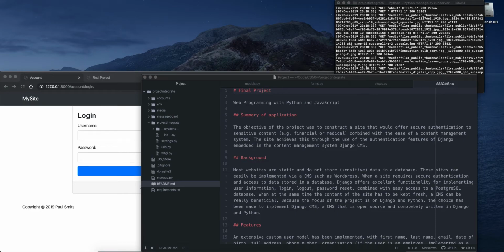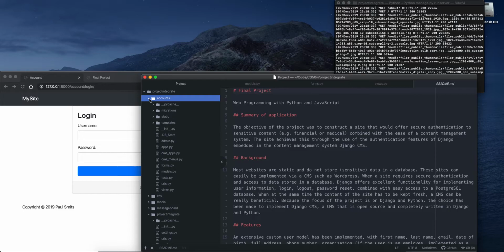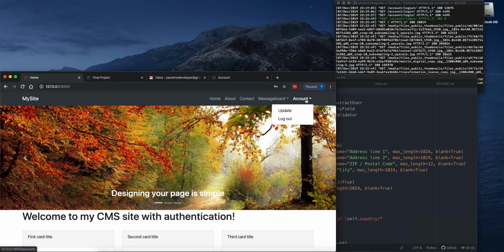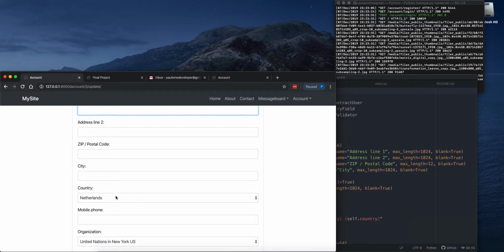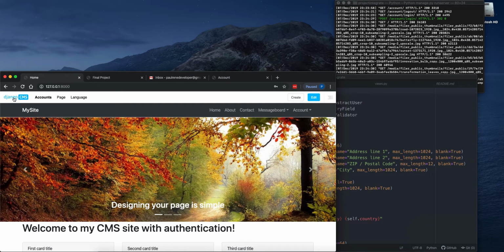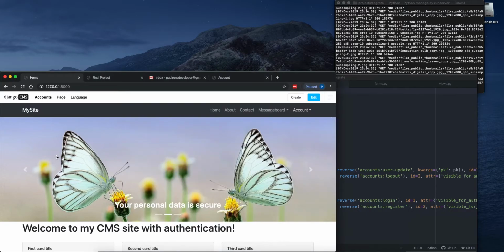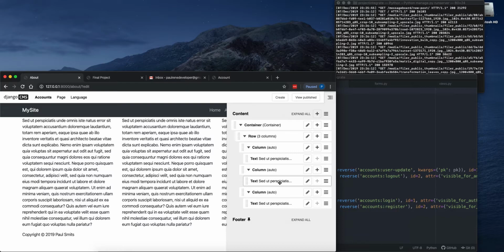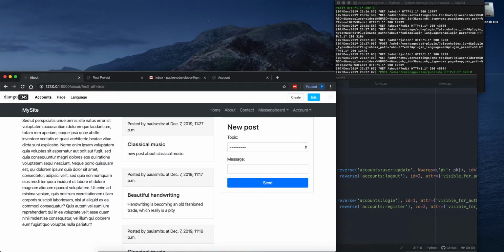Django Python authentication integrated into Django CMS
A short description of a site that features a full blown Django authentication system integrated into a Django CMS website. Technologies: Django, Python, PostgreSQL, Django CMS.